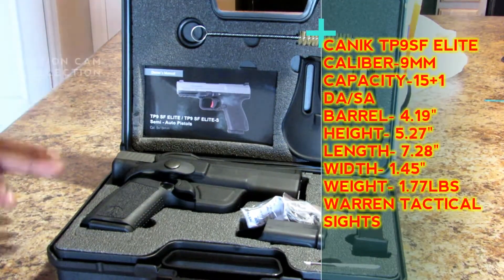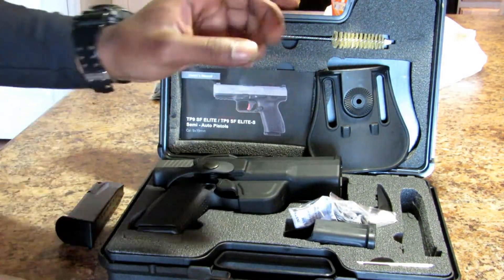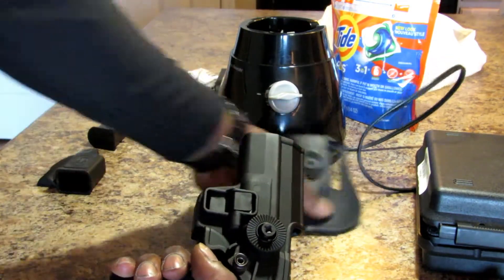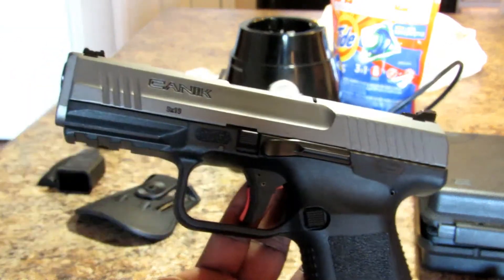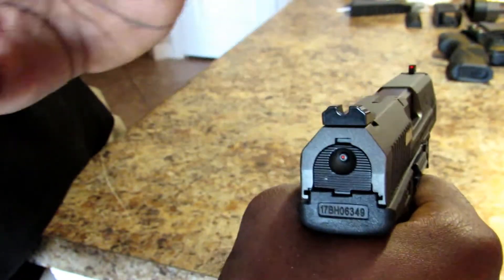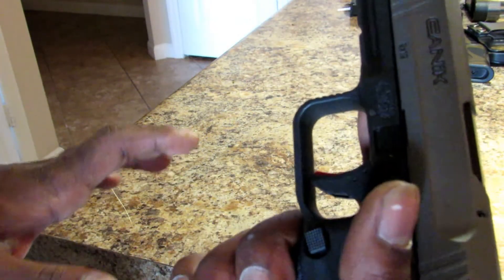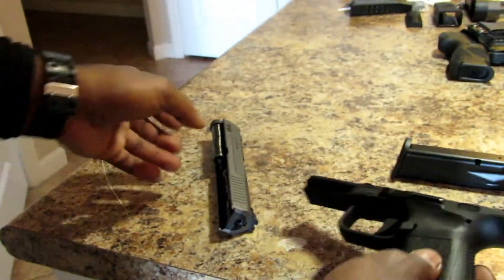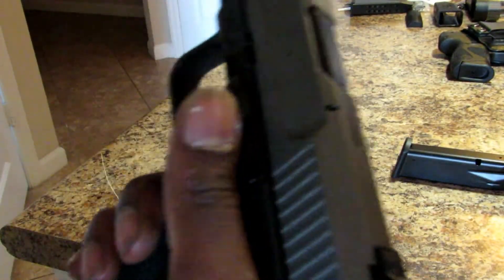CANIK TP9SF ELITE UNBOXING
*bruh Ive had this video on my laptop for months now lol. finally said lets do it.*

Jacksonville, Florida Black Gun Owners Group
BGOE JACKSONVILLE